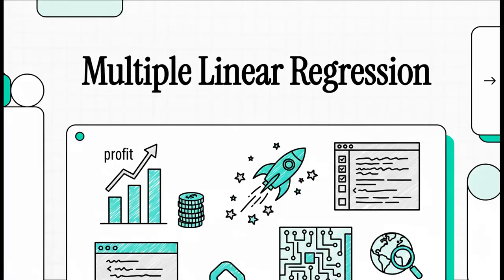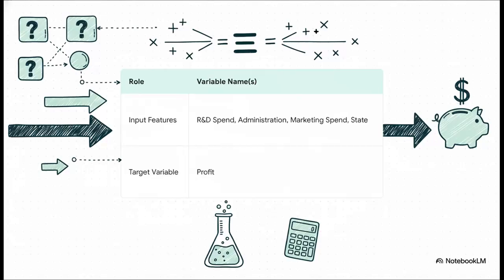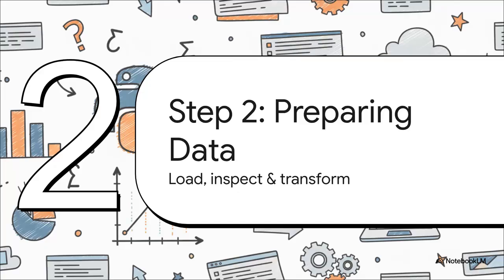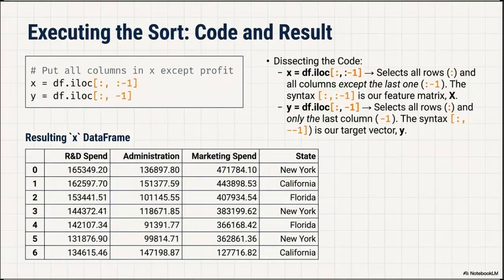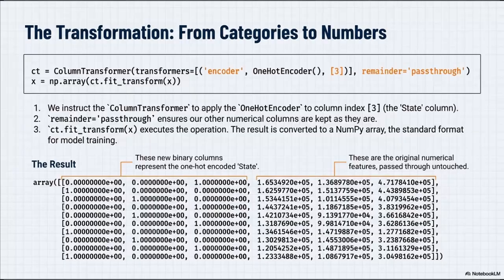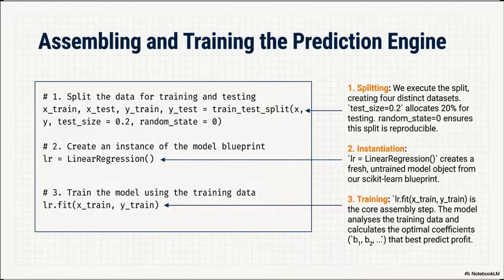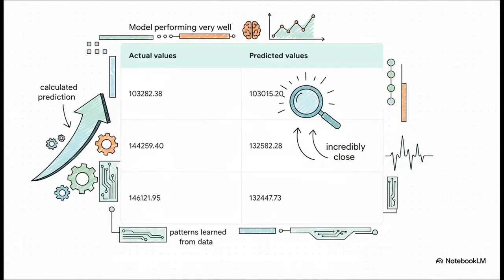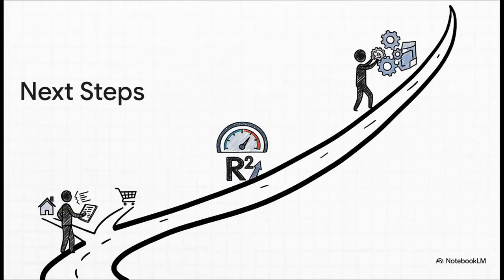How to Implement Multiple Linear Regression in Python from Scratch | Machine Learning with me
In this video, we implement Multiple Linear Regression (MLR) from scratch using Python, following a clean and structured approach suitable for beginners and aspiring machine learning practitioners.

This session focuses on understanding the complete workflow through code, where every step is explained clearly — from data preparation to model training and prediction. The goal is to help learners build strong practical intuition, not just theoretical knowledge.

Importing essential Python libraries for machine learning
Loading and exploring the dataset
Separating independent variables (features) and the dependent variable (target)
Handling categorical data using One-Hot Encoding
Splitting data into training and testing sets
Building a Multiple Linear Regression model using scikit-learn
Training the model and making predictions
Comparing actual values with predicted values
Each part of the code is explained line by line, with clear visuals and structured explanations.

Beginners learning Machine Learning from scratch
Students preparing for ML / Data Science interviews
Anyone who wants a clear and practical understanding of regression models
Learners who prefer code-first explanations with visual clarity

📌 Learning Path

In the previous video, we covered the complete theory of Multiple Linear Regression.
In this video, we focused on implementation.
👉 In the next video, we will start with Gradient Descent, one of the most important optimization techniques in Machine Learning.